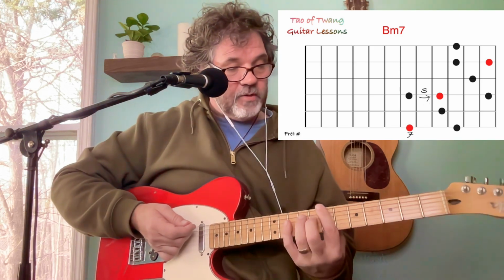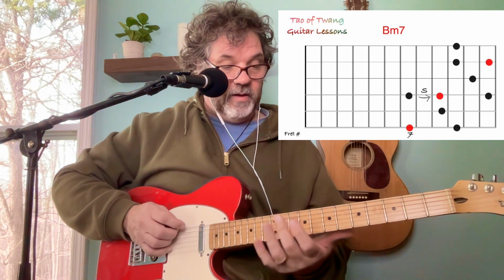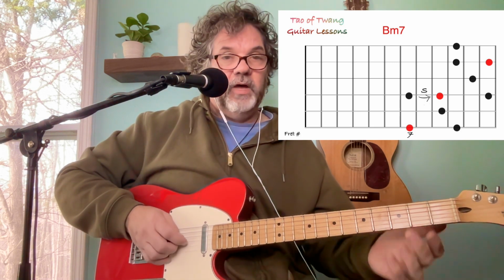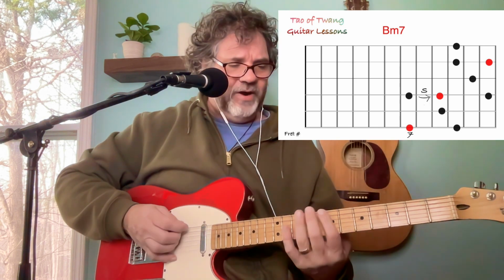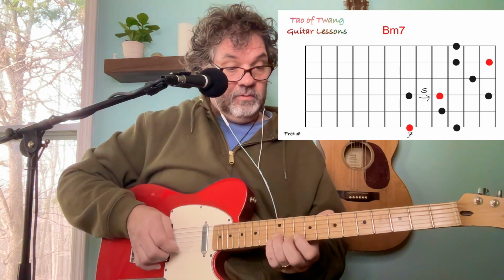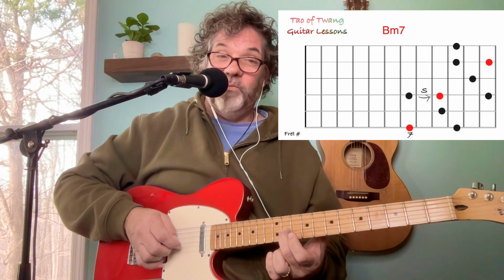Musical Sounding ARPEGGIO Routine // BLUES IMPROVISATION With PRACTICE LOOP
Hi and welcome to Tao of Twang. All of our educational content is featured openly on YouTube with no memberships or additional fees needed to get full access, etc.

Dave & Jen